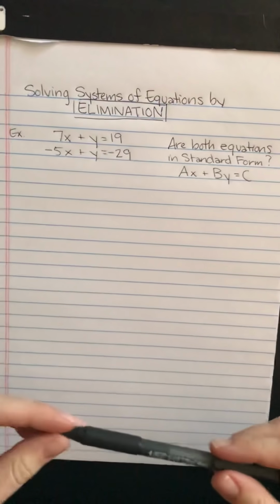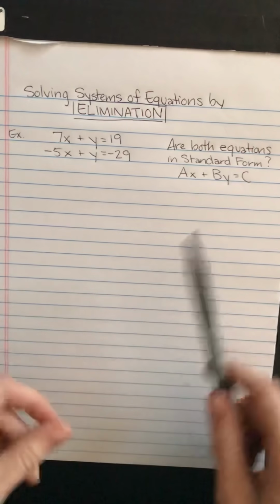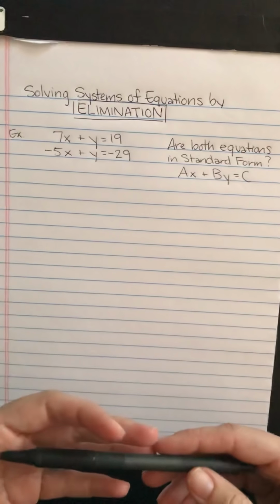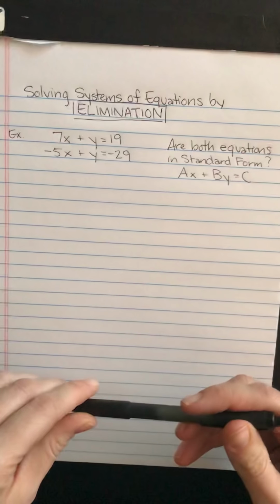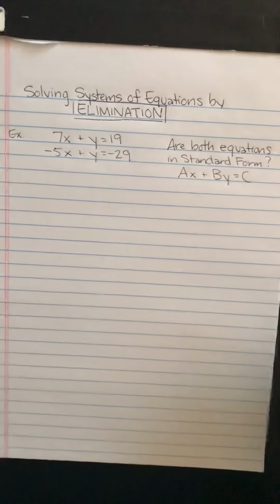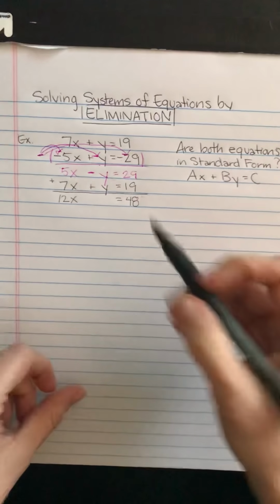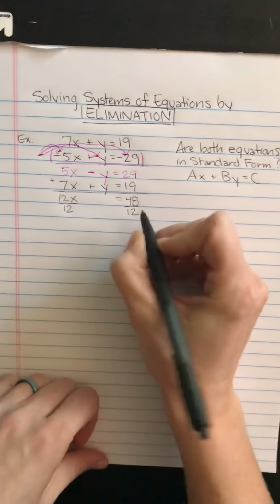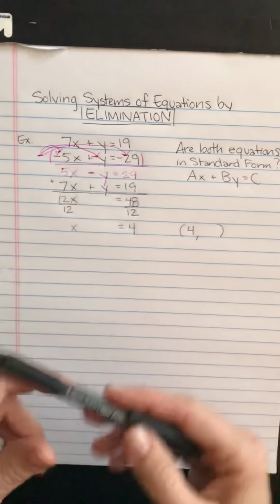Example 1-ELIMINATION-Systems of Equations Notes